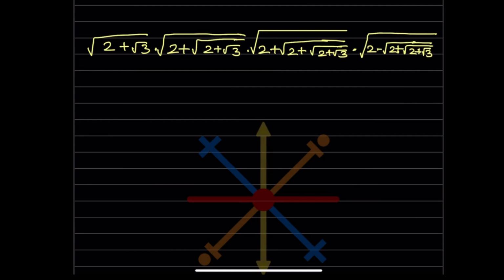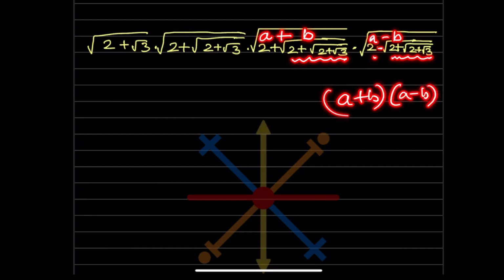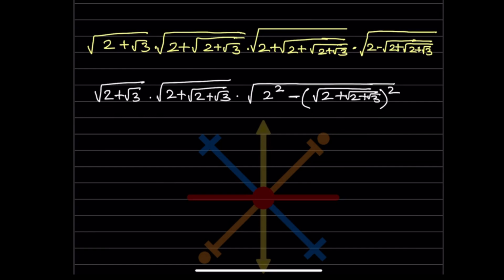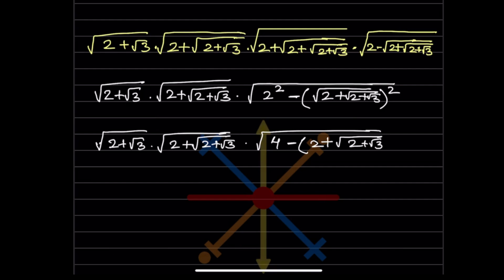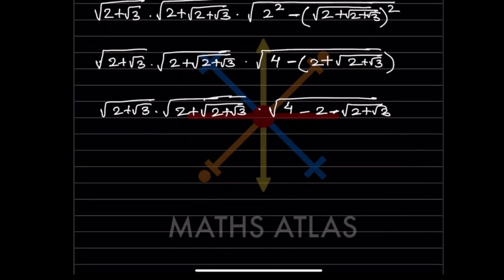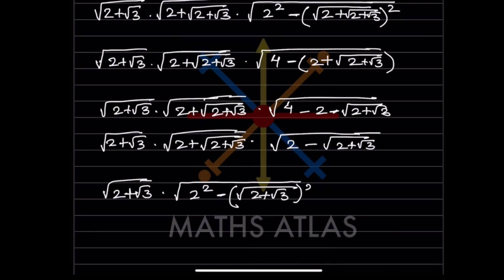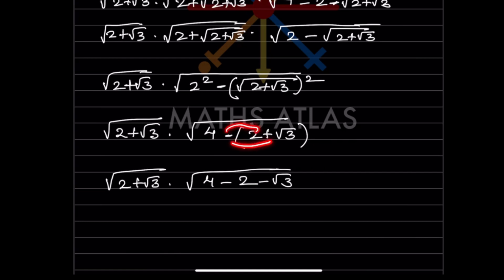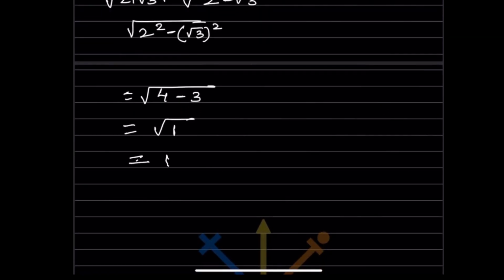Maths olympiad | Simplifying Complex Nested Radicals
Description: In this video, we dive deep into the fascinating world of nested radicals and simplify a complex expression involving multiple square roots. Join us as we explore step-by-step techniques and discover the beauty of mathematical patterns. Perfect for students, educators, and math enthusiasts alike!

Math Contest
quadratic equations
maths
algebra exponential equation
exponential equation
a nice algebra
a nice math problem
Challenging math
maths problem
math problem
olympiad math
olympiad math
olympiad
calculate

exponential equations
solve exponential equation
pattern recognition
math competition
math challenges
problem solving
math skills
Olympiad Algebra
olympiad mathematics
international olympiads
olympiad mathematics
maths olympiad
olympiad math
maths trick
olympiad mathematics
mathematical olympiad
math solver
olympiad math
maths
Geometry tricks
Number theory
Functional equations
Maths Olympiad geometry
Olympiad inequalities
Modular arithmetic